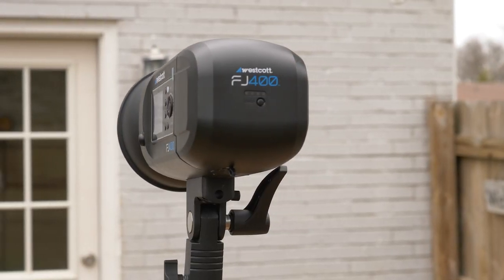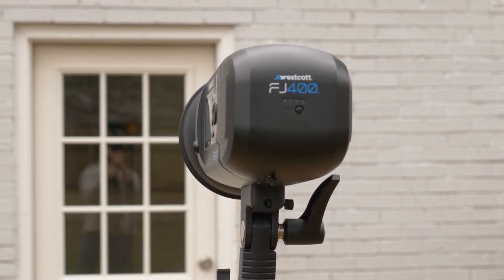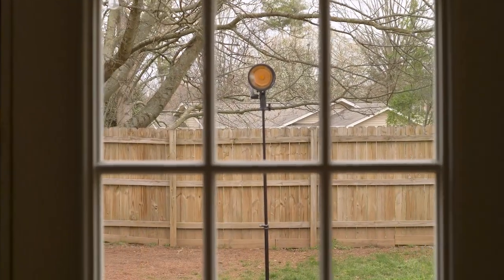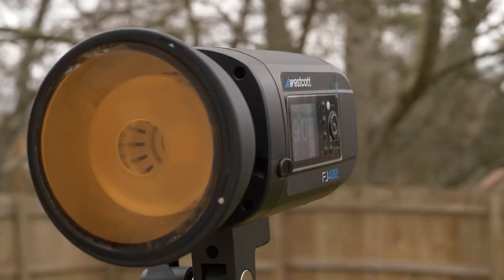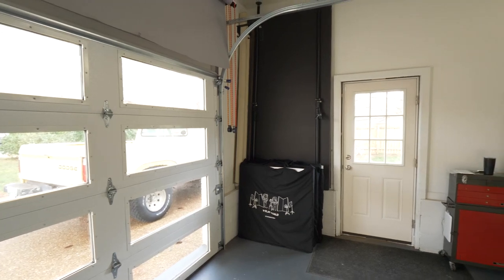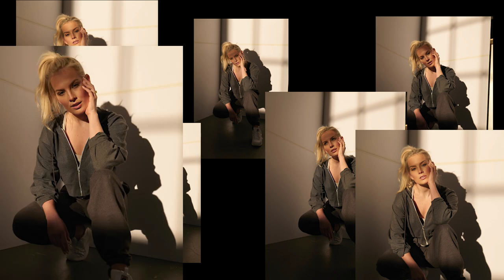FAKE Golden Hour | Photography Tutorial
We all love shooting golden hour photos, but let's be honest. The lighting doesn't always go our way, or we just don't want to wake up early enough to take advantage of the post sunrise golden glory! In this quick tutorial I show you how to create a sunrise golden hour look at anytime of day with just a single strobe.

Huge thanks to my friends over at Pixel Connection for sending me this light to play around with, and also to my model Allee-Sutton for helping me out!

Gear:
Strobe: Westcott FJ400 Flash (includes corrective gels)

Camera: Lumix S1R

Lens: Lumix 24-70 f/2.8

Wireless Tethering: Tether Tools Air Direct